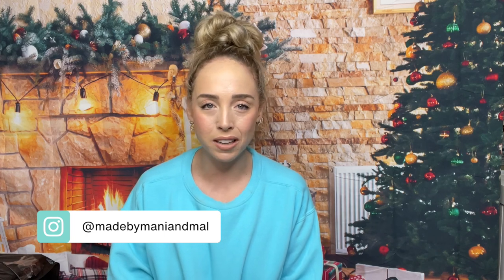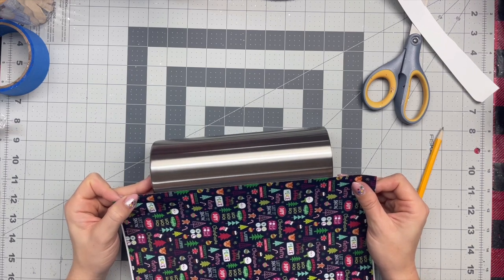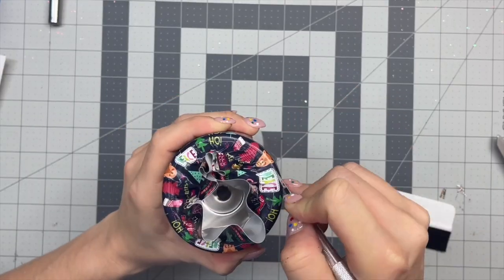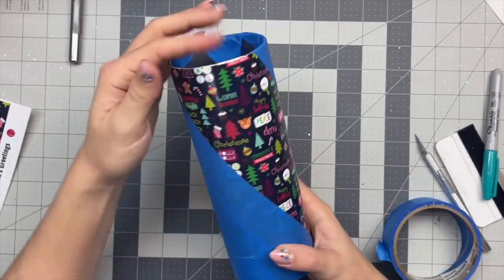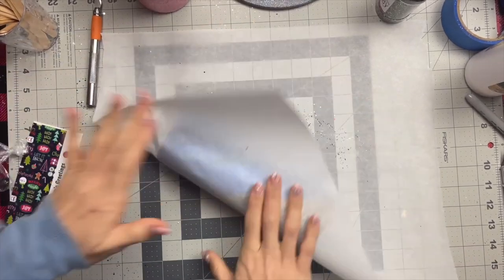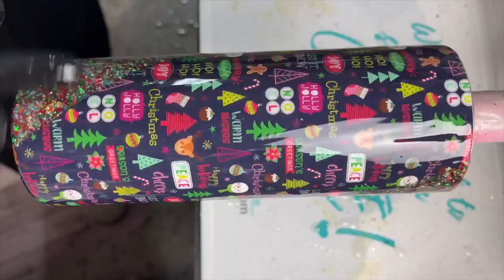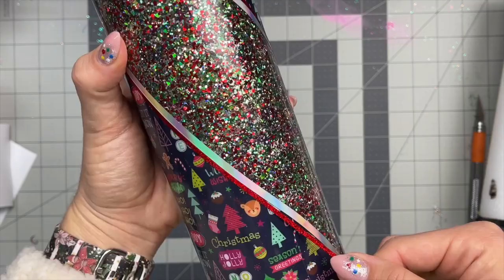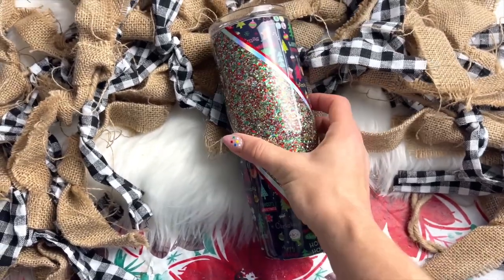Vinyl Wrap Glitter Swirl Tumbler Tutorial | 12 DAYS OF CHRISTMAS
HELLO FRIENDS! 🎄 Welcome to our 10th of 12 videos in my 12 days of Christmas series! In today’s video, we’re making a vinyl wrapped, glitter swirl tumbler.

Members of MBMM Elite receive lots of benefits including free SVGs, live tutorials, & exclusive giveaways!

🛍 Shop My Favorite Brands & Follow Them on Social Media!

👉🏼 A LITTLE EXTRA INC EPOXY: aleshine.com

🛍 Shop our Products:
👉🏼 HANDMADE TUMBLERS: Madebymaniandmal.com

* EPOXY: A Little Extra, Inc. 👉🏼 ALEShine.com